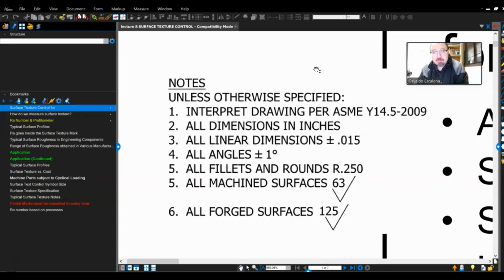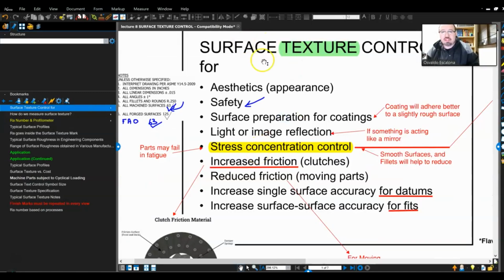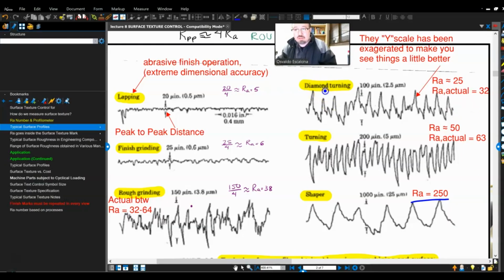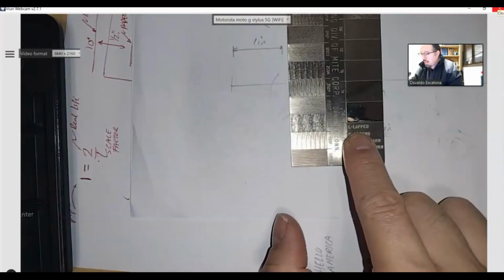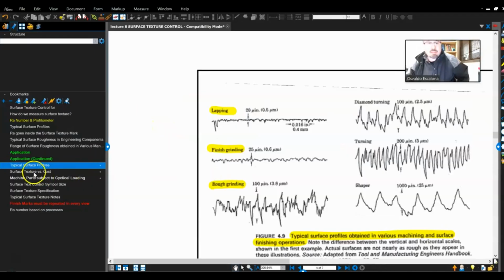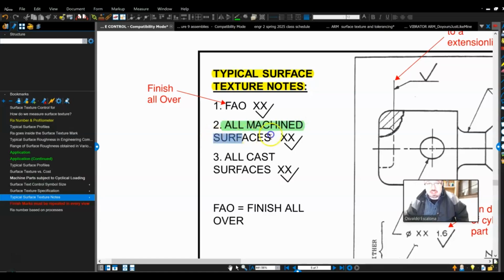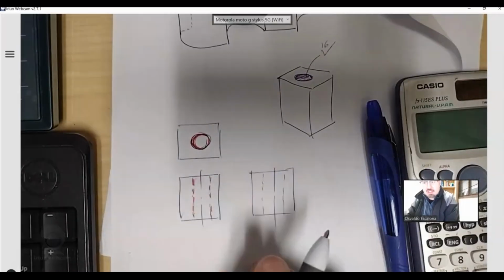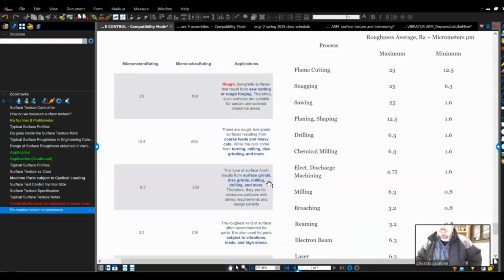Engineering Graphics _Lecture12 Surface Texture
In this lecture, we explore surface texture (surface finish) and why it is essential in engineering design and manufacturing. Learn how surface roughness affects fatigue life, stress concentrations, part performance, and cost.

We break down:

How surface finish is specified in drawings
How it is measured using a profilometer
The impact of cyclic loading on materials
Different machining processes and their surface results
Best practices for applying surface finish symbols in engineering drawings

This is a must-watch for students in Engineering Graphics, Manufacturing, and Mechanical Design.

🎯 Learning Objectives

Understand what surface texture (Ra) means
Identify how machining processes affect surface quality
Explain the importance of surface finish in moving parts
Apply proper surface finish callouts in technical drawings

⏱️ Chapters / Timestamps

00:00:10 – Introduction to Surface Texture
00:01:00 – Surface Finish Symbols Explained
00:02:00 – Why Surface Finish Matters
00:03:00 – Cyclic Loading & Shaft Example
00:05:00 – Torsion vs Bending
00:08:30 – Stress Reversal & Fatigue
00:11:00 – Measuring Surface Roughness (Profilometer)
00:13:30 – Understanding Ra Values
00:16:00 – Machining Processes & Surface Finish
00:19:00 – Comparing Finishing Techniques
00:23:00 – Surface Finish Symbols in Drawings
00:30:00 – Process Capabilities & Limits
00:33:00 – Recommended Surface Ranges
00:36:00 – Cost vs Surface Finish
00:39:30 – Lecture Recap
00:44:00 – Casting vs Machining Surfaces
00:48:00 – Best Practices for Surface Callouts
00:52:00 – Applying Surface Finish to Drawings
00:57:00 – Assignment Walkthrough
01:00:00 – Inventor Demonstration

Engineering SurfaceFinish Manufacturing MechanicalEngineering CAD GDandT EngineeringStudents ManufacturingProcesses SurfaceTexture EngineeringDesign EngineeringGraphics ProfessorEscalona Prof.Escalona Prof. Escalona